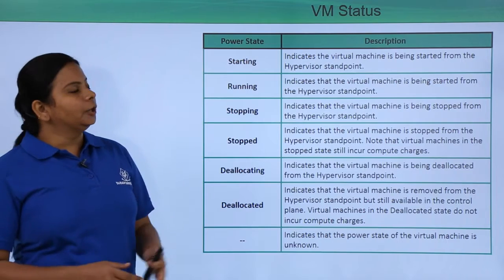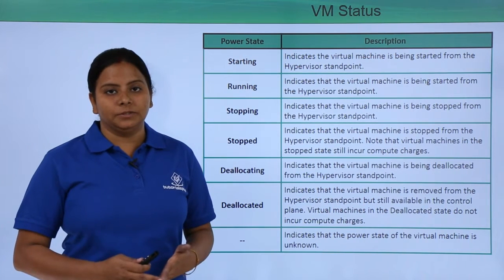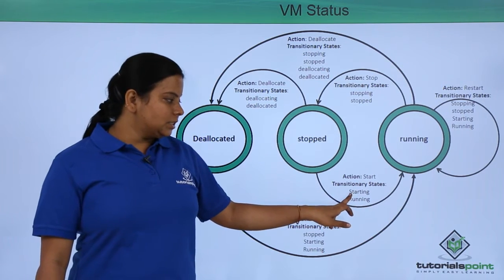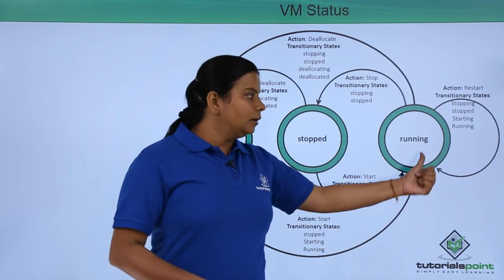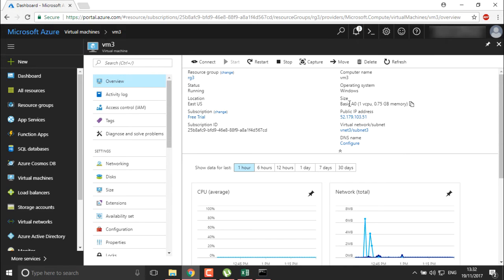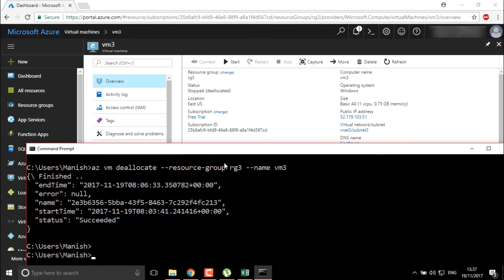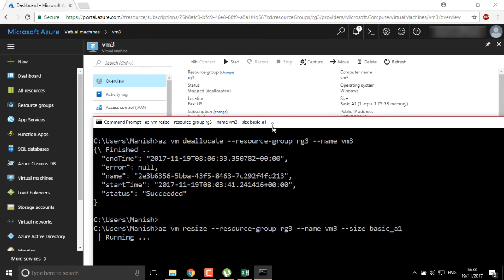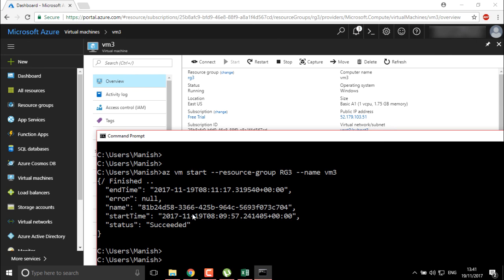Azure - Manage VM Status